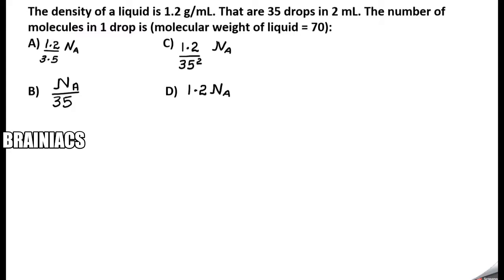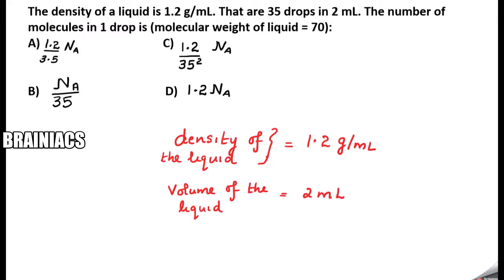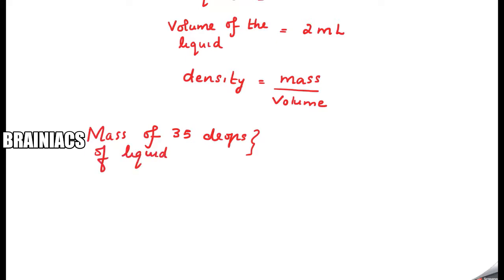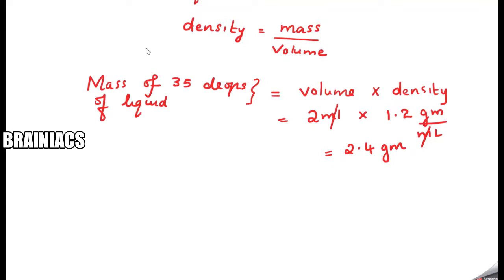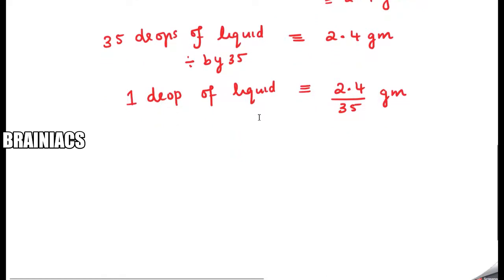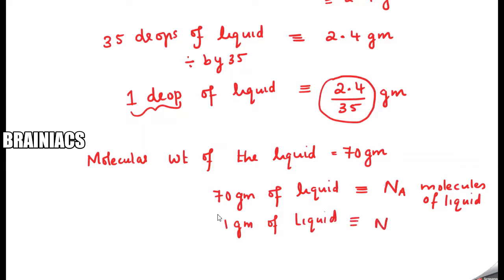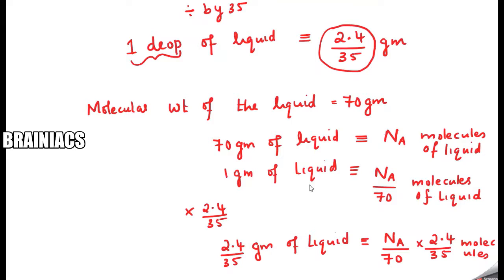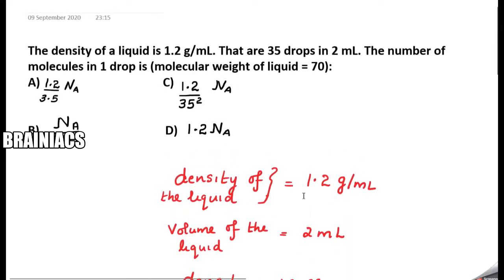Most Important Neet MCQ'S Q-28|NeetChemistry|BestNeetCoachingCentreCoimbatore|BrainiacsClasses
Most Important MCQ'S for Neet Q-28|NeetChemistry|NeetCoachingCentreCoimbatore|BrainiacsClasses

1. Live classes
2. Recorded Lectures
3. Hand outs
4. Doubt Clearance sessions
5. Regular Assignments
6. Weekly Tests
7. live interaction with faculties
8. Progress Analysis
9. Parents feedback
10 Motivation and Councelling
11. Support for financially weak students

Toppers Recommendation

Parents Feedback

Neet Papers

Neet Information

Chemistry Tutorials

1. Basic Concept of Chemistry (+1)-Important questions- Target Neet 2021

2.Solutions(+2)

Physics Tutorials